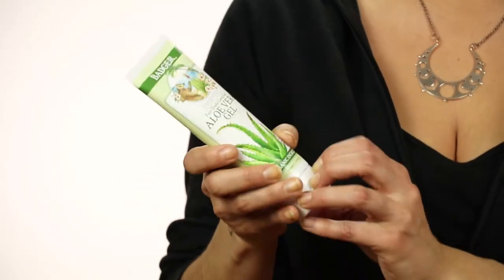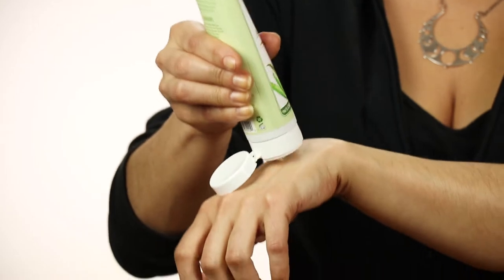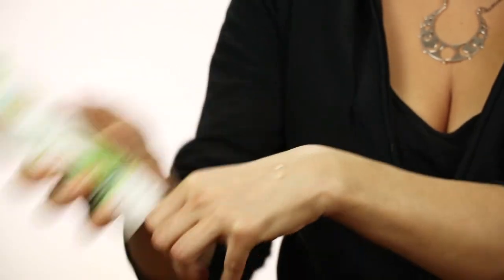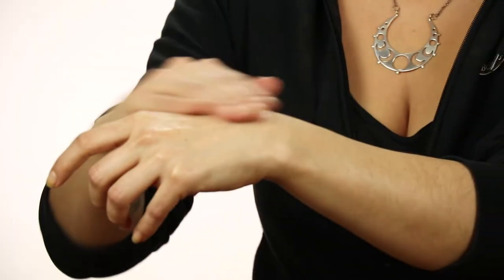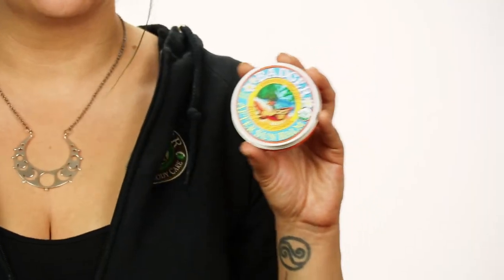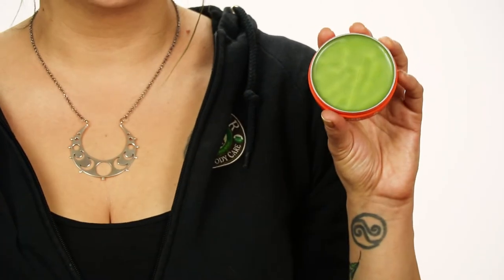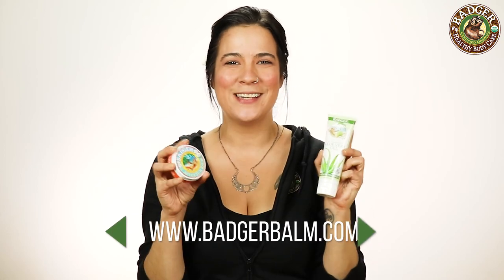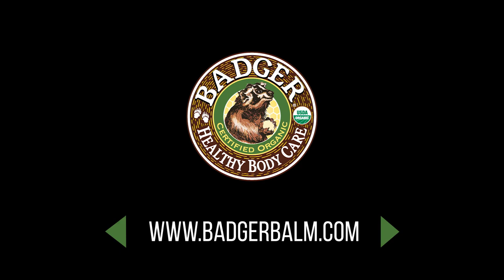Badger Aloe Gel and After Sun Balm - Badger Balm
When you get out of the sun Badger has two great skin soothing options. A light greaseless Fair Trade certified aloe gel which is cooling and hydrating, and a more intensive moisturizer our After Sun Balm